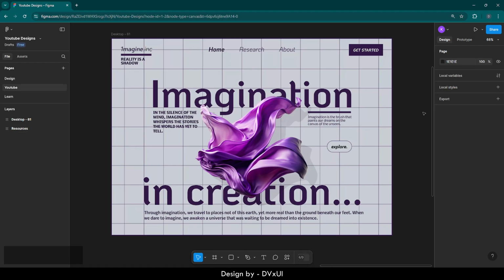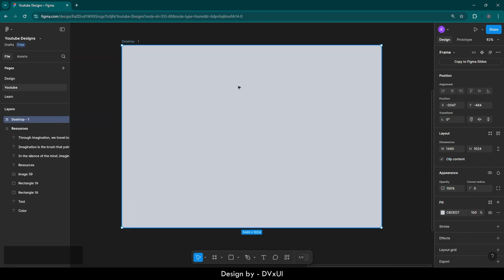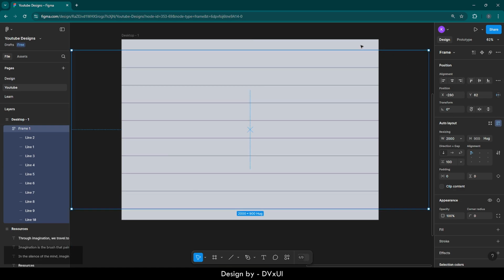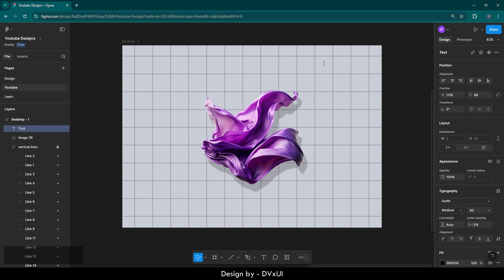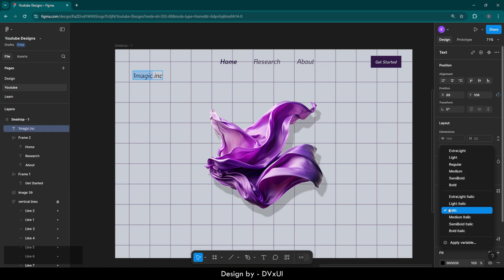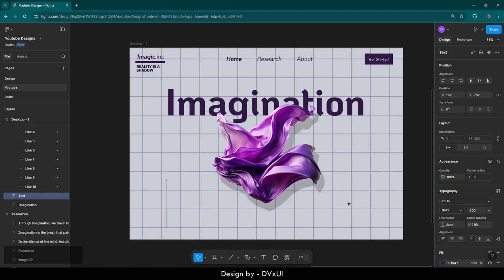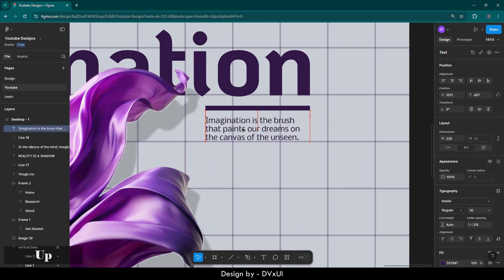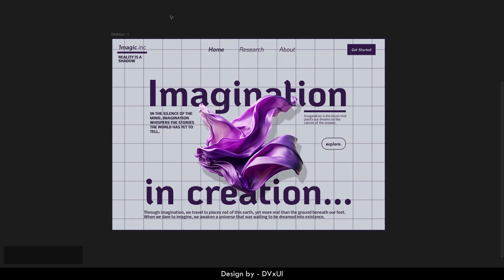Modern Figma Website Design || FREE Resources || DVxUI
In this video, I am creating a hero section of a modern looking website in Figma, hope you like it.😉